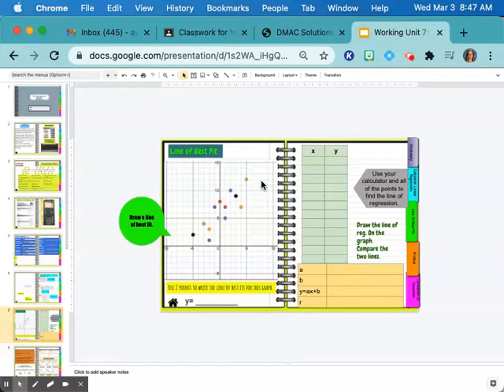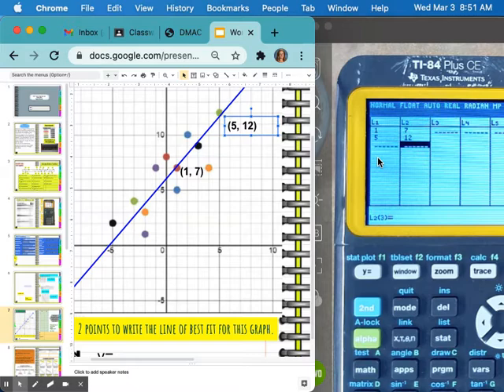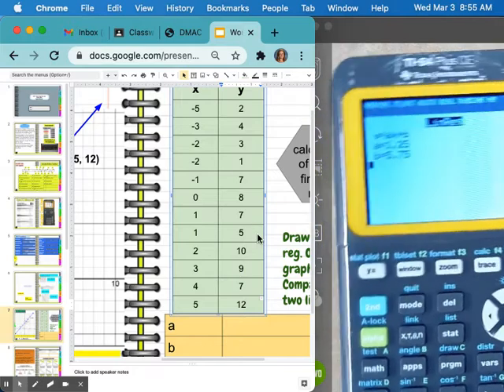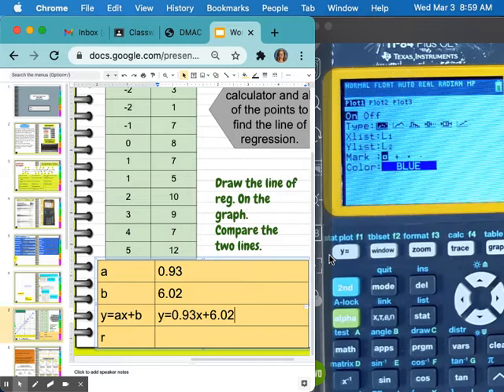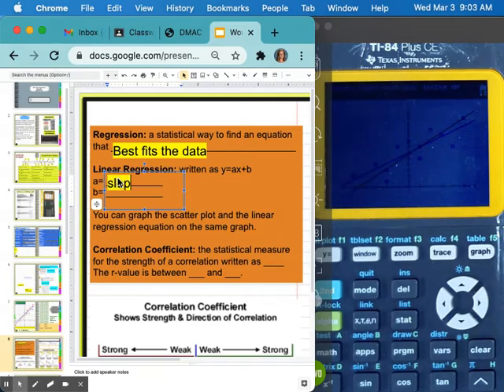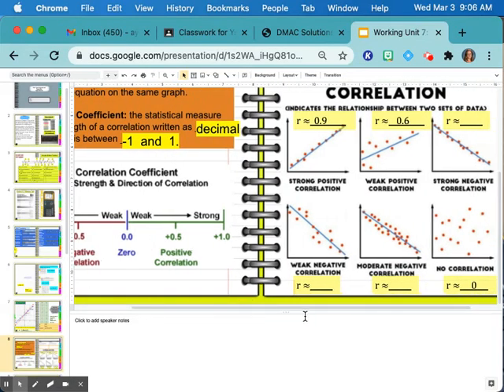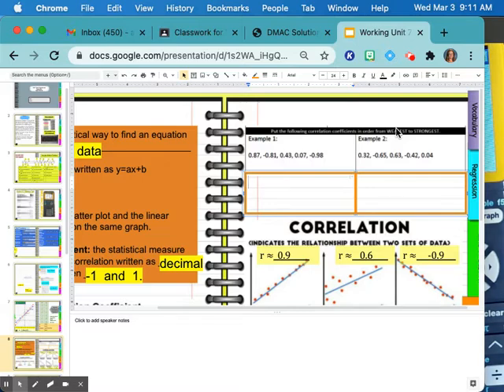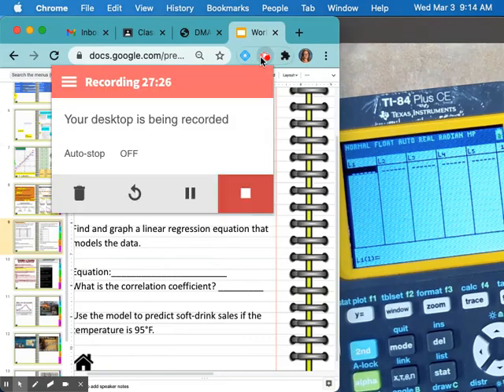Alg. 1 Linear Regression slides 7-9